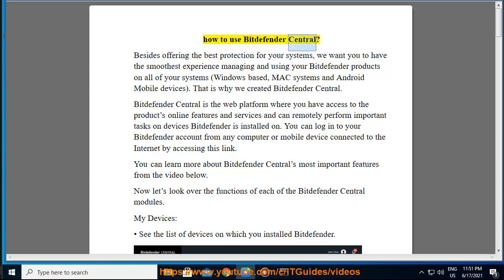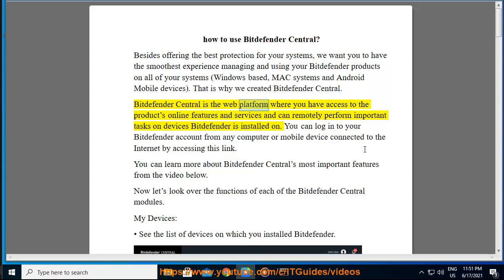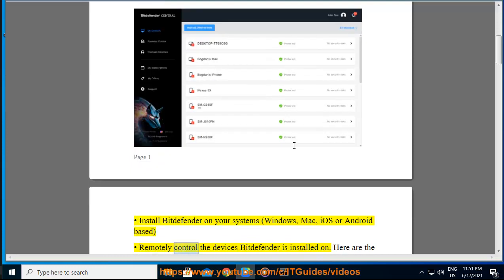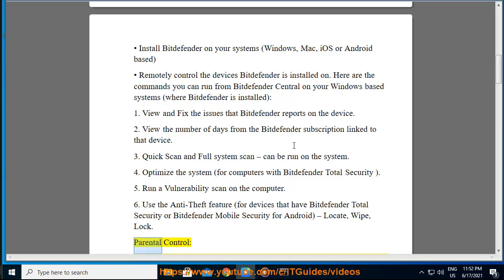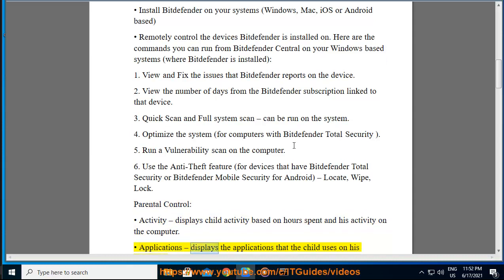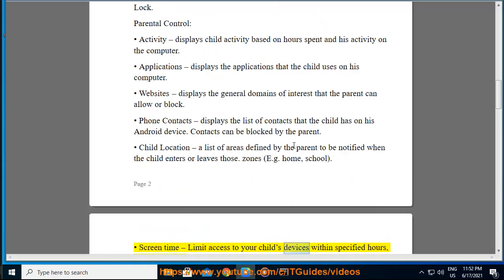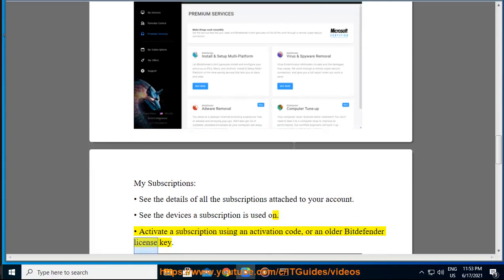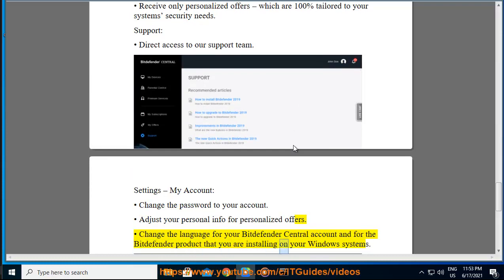Use Bitdefender Central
Here's how to Use Bitdefender Central. Hit & get started w/ Bitdefender later.